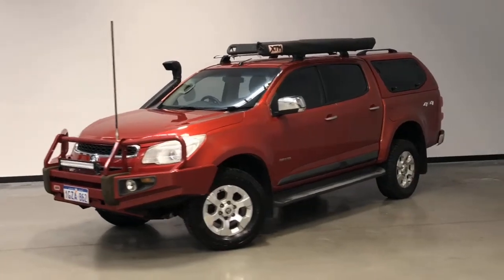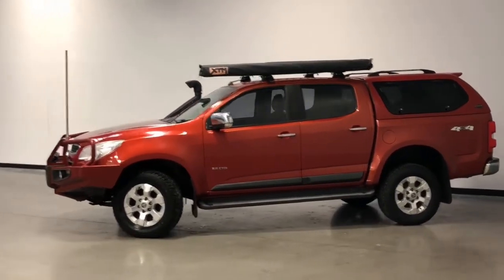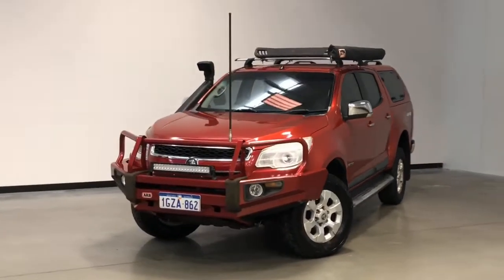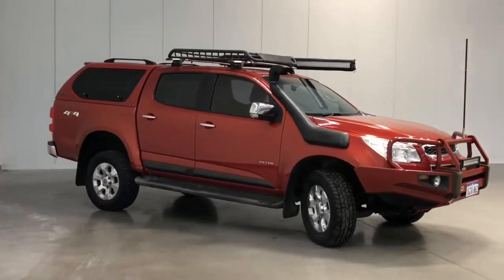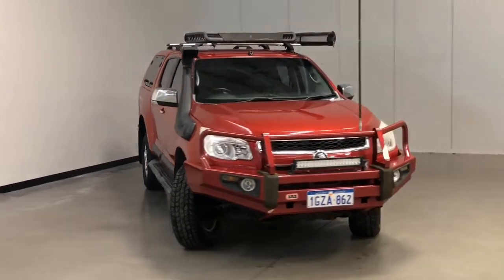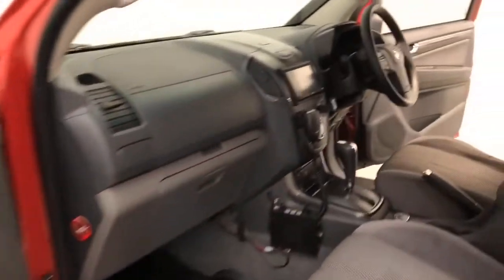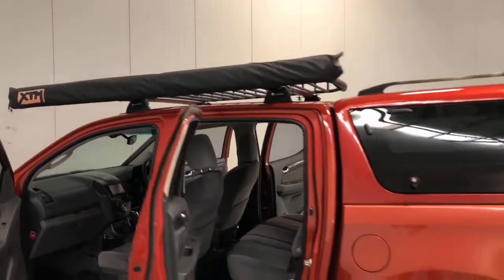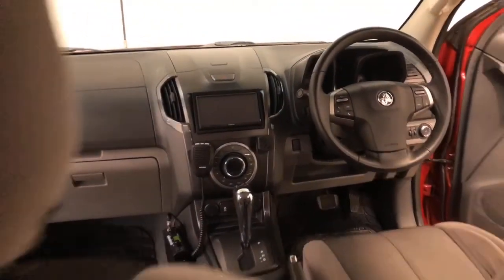2012 HOLDEN COLORADO Myaree, Fremantle, Booragoon, Kardinya, Palmyra, WA 11006647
Red New 2012 HOLDEN COLORADO available in Myaree, Western Australia. Servicing the Fremantle, Booragoon, Kardinya, Palmyra, WA area.

Melville Hyundai
170 Leach Hwy